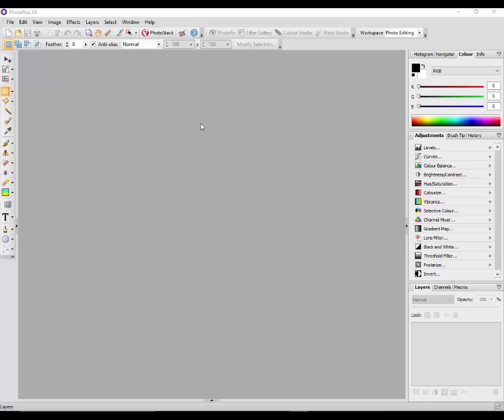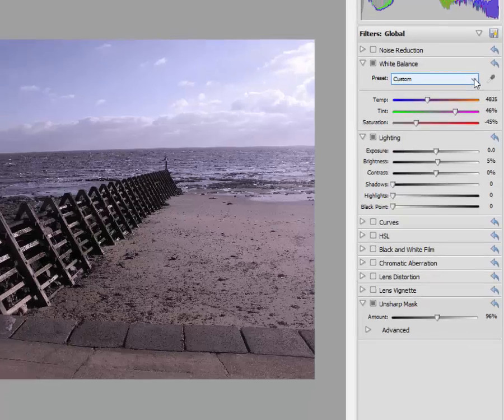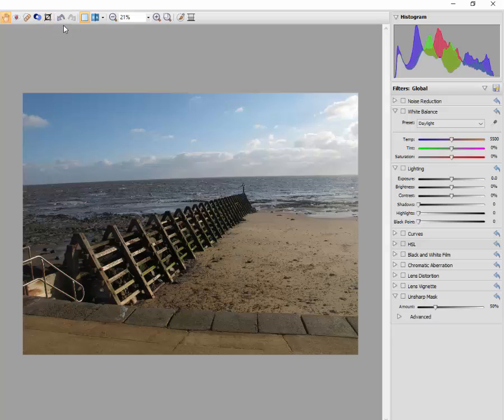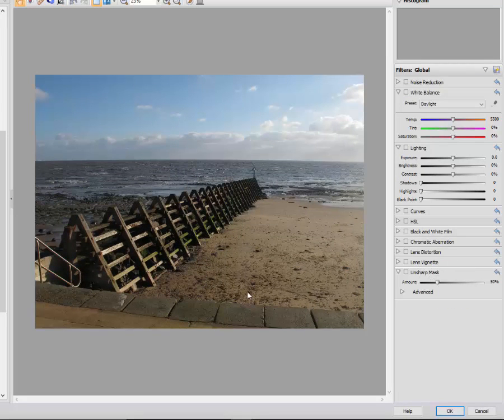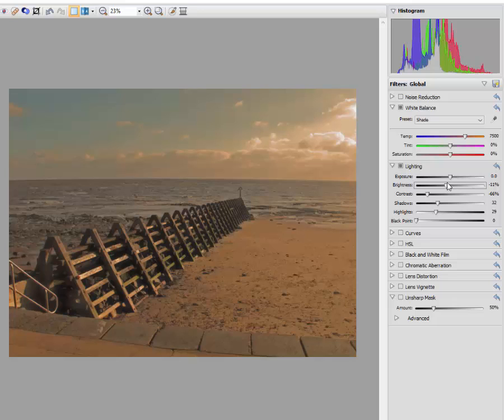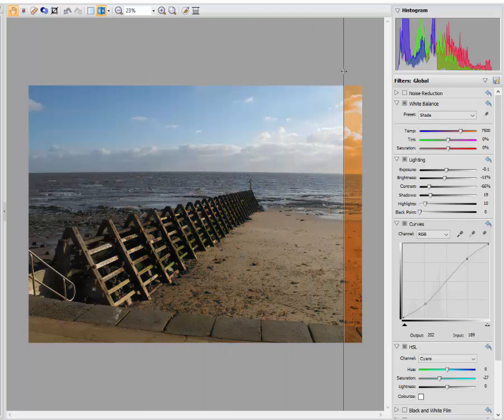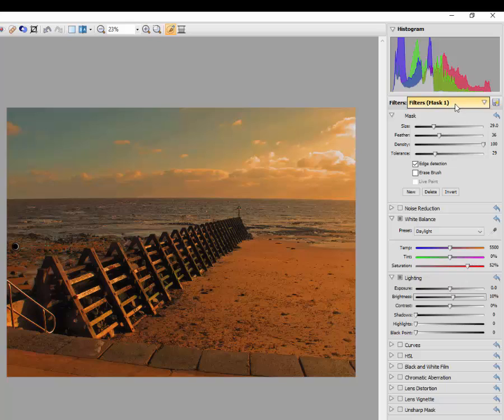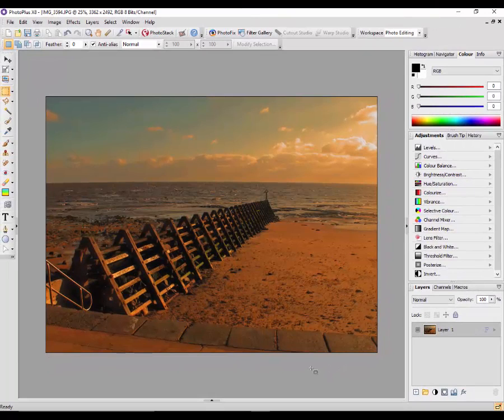PhotoPlus Beginners Guide 7 Photo Fix Studio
Serif's PhotoPlus X8 beginner's guide part 7. A look at the Photo Fix Studio. A tool which help those new to photo editing to edit without having to learn about Layers, Layer Masks etc. Made for the Facebook Group called Fans of Serif Software.